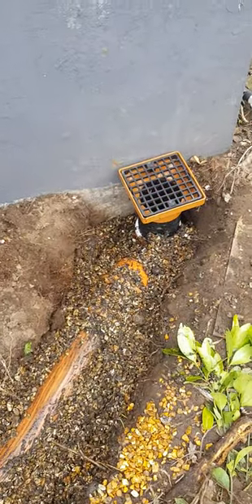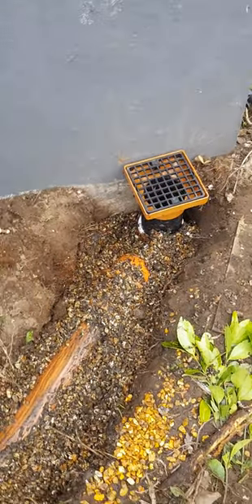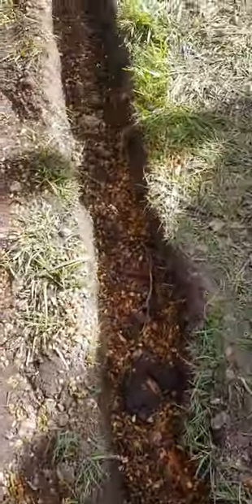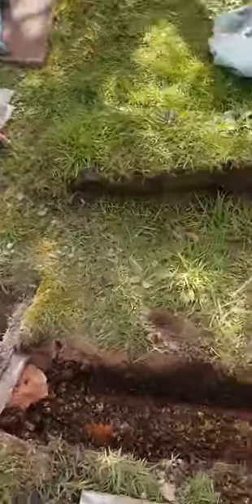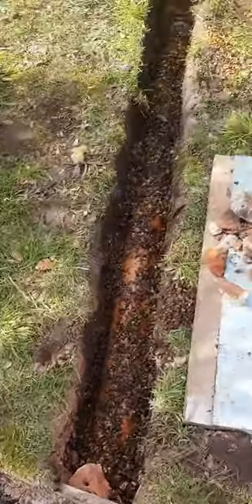laying the pipe with melissa mendini and the knotman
Team leader asher macCaddan and the knotman and melissa mendini lay a the four inch plastic pipe down and pea gravel and cover.. a real team day like a real Lara croft adventure with the green plant team girls lady Charlotte grey and lady Mary charteris and lottie moss and DJ jemma bolt DJ Sarah story Keith brown Jason gooden Esquire OBE and girlfriend alicia vikander and Phil and duck and Eddie al guitar man agree with team assistant Sahara knite big lee Watkins and bone crusher Smith lady Victoria hervey ..lets get it layed. nice.
Planning a photo shoot in silver bikinis melanie amato of south London and julie street of Essex and jo elliot and Roxy foster and making music tenerife style summer of love..1989 pete tong and DJ monkey style music for kendall oneill the lost party Angel x Mary millington violet rain yuri luv kris the foxx Tara claire palmer tomkinson caroline flack says..